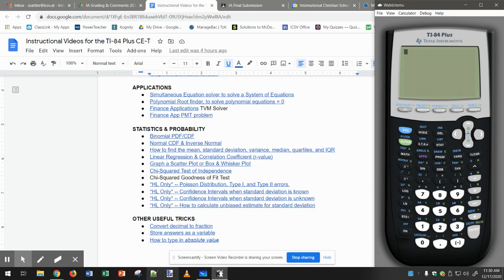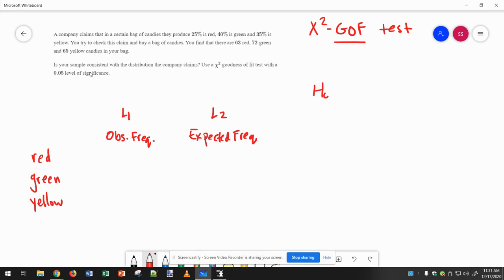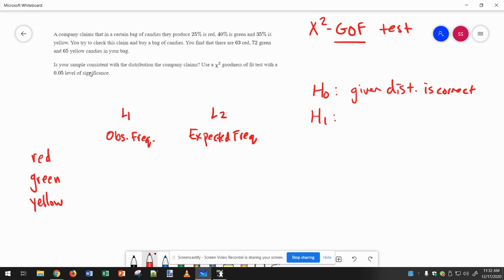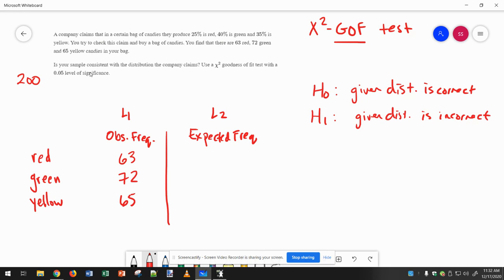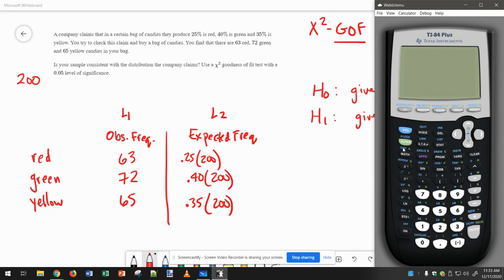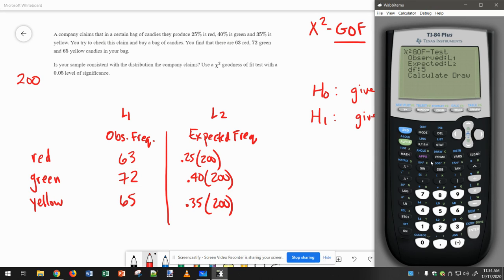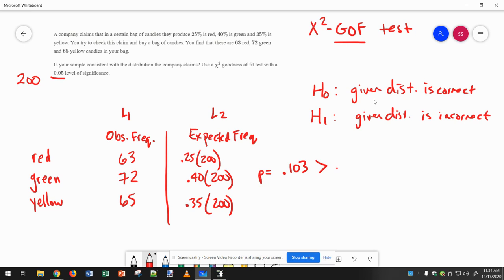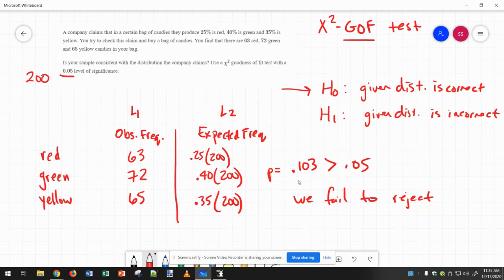Goodness of Fit Test